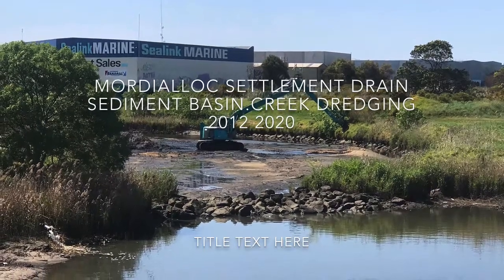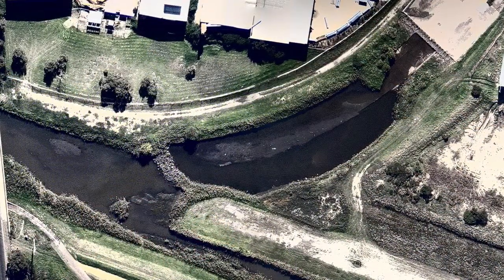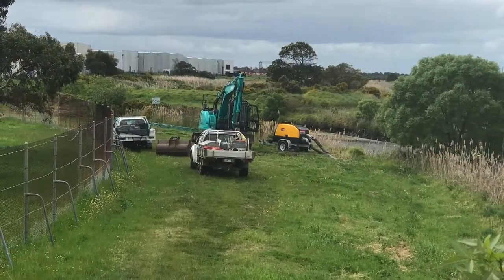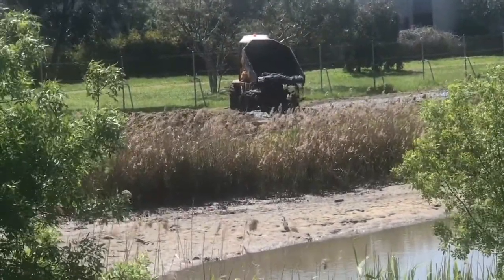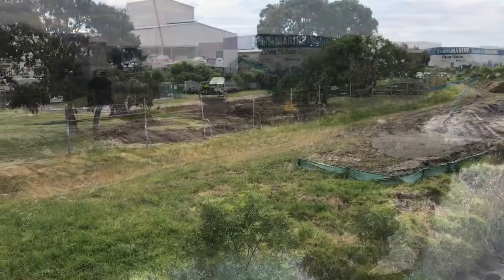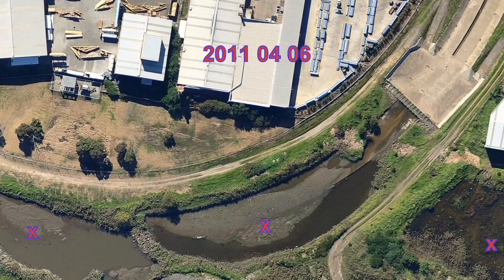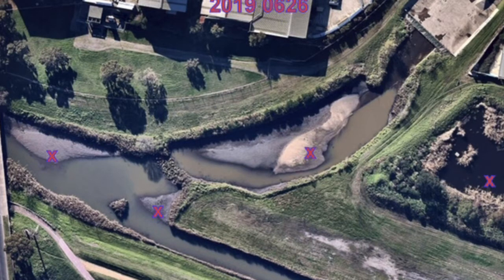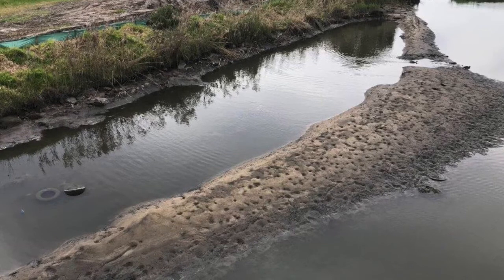Mordialloc Settlement Drain Sediment Basin Creek Dredging Works 2012 2020